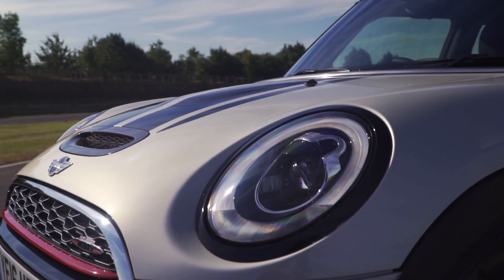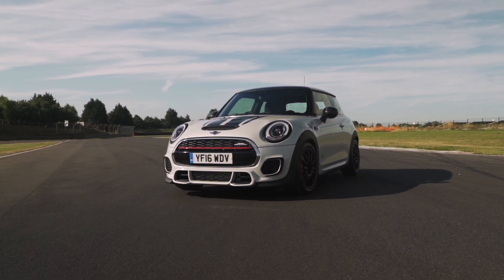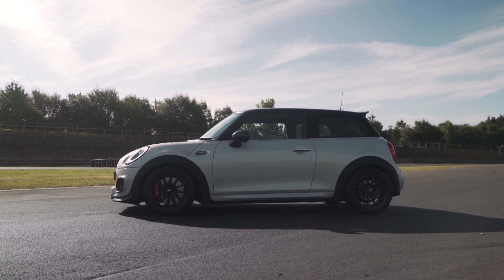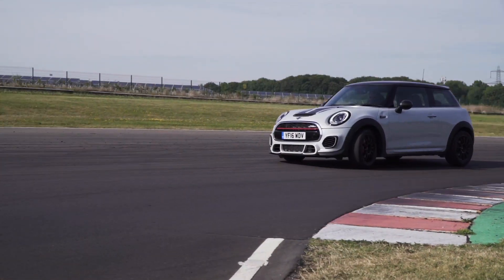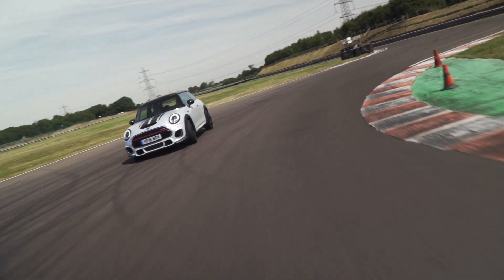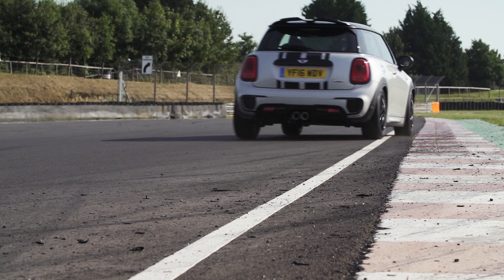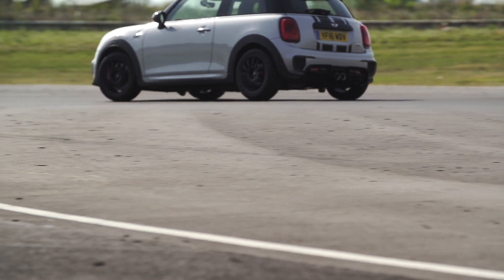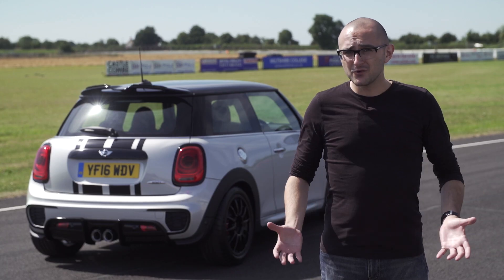MINI John Cooper Works Challenge: So Loud It's Illegal - Carfection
Meet the MINI that's so loud that it's not strictly legal to run it at full volume.